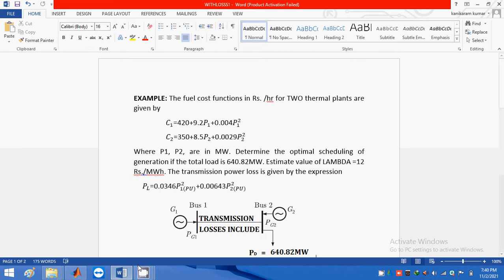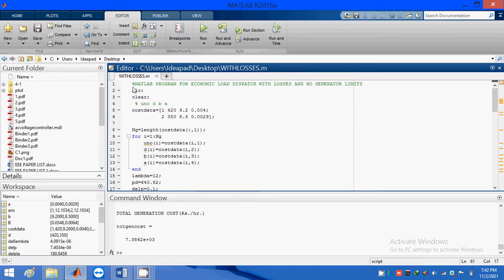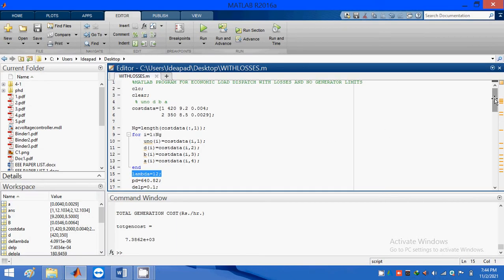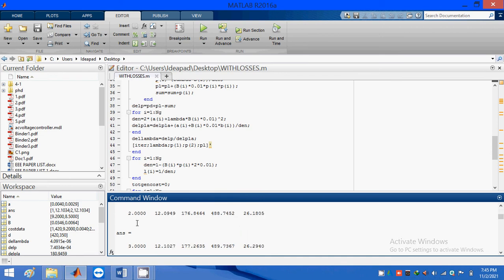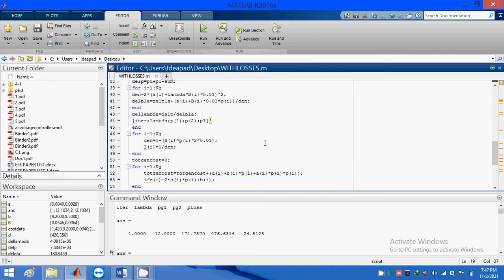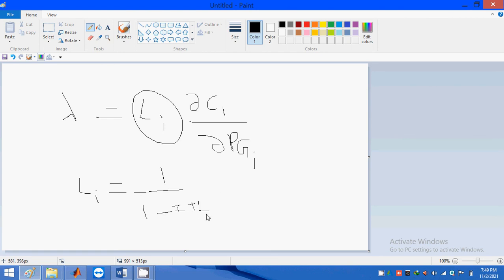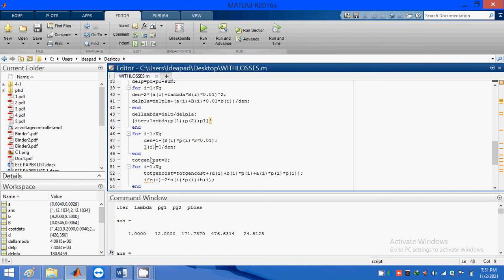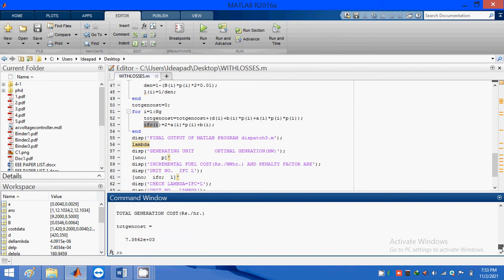ECONOMIC LOAD DISPATCH